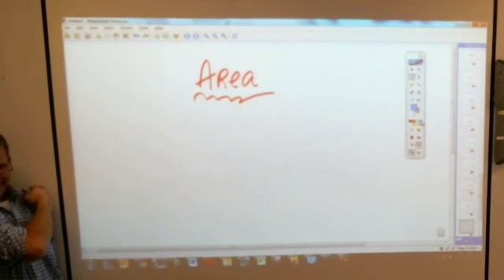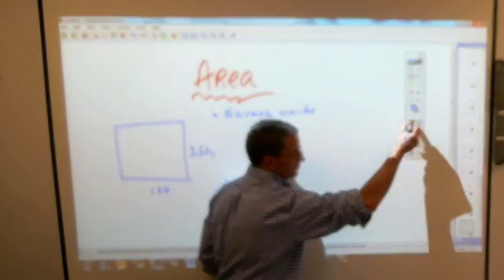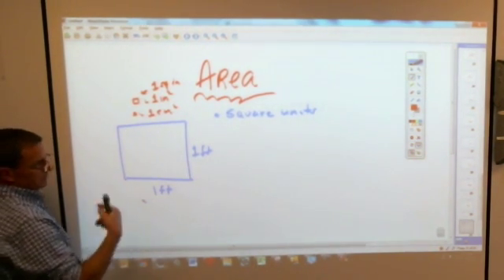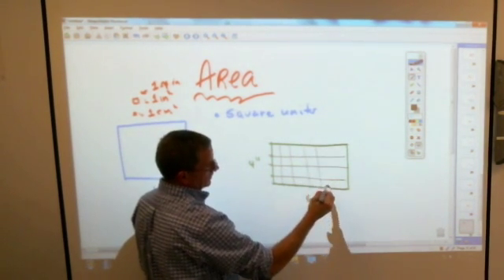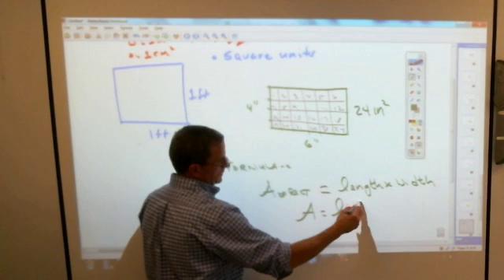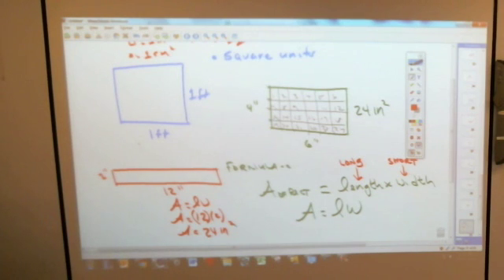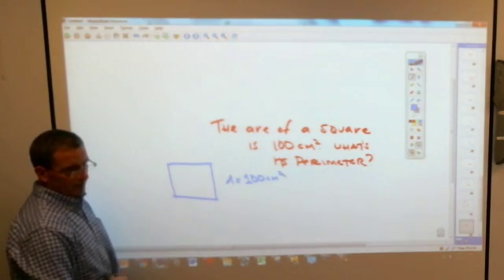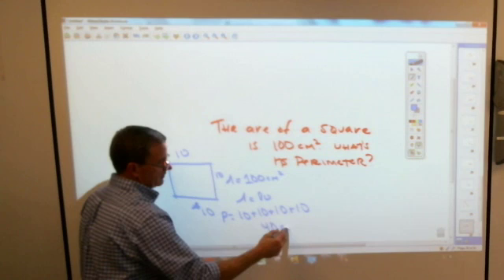6th Lesson 31 Area